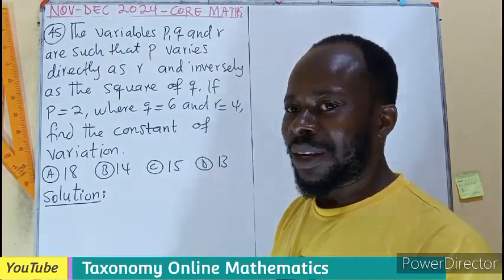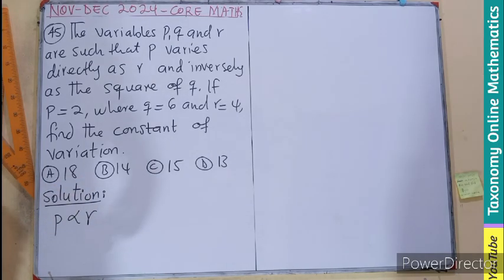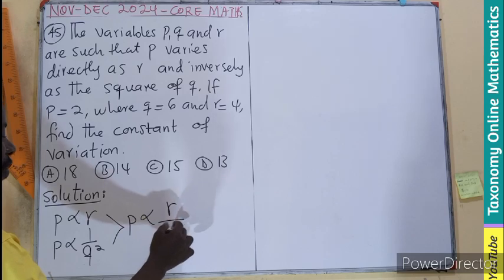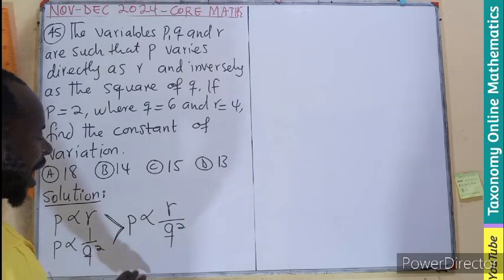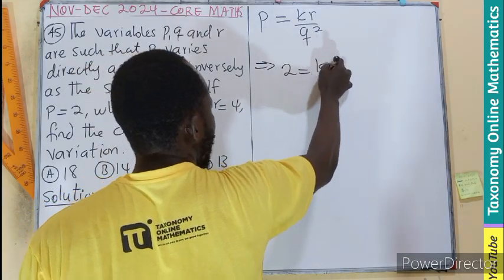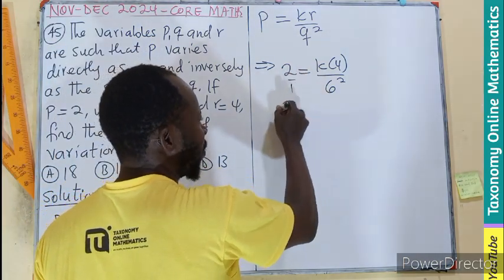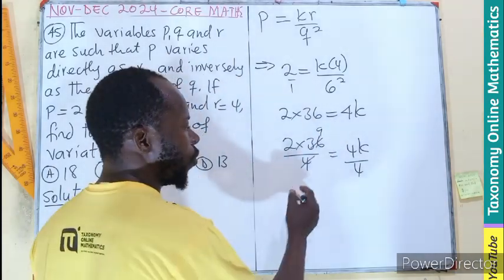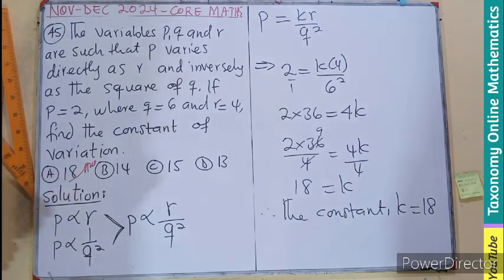NOV-DEC WASSCE 2024 Core Mathematics Paper 1 Question No. 45 on Joint Variations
Join us as we dive into Question 45 from the NOV-DEC WASSCE 2024 Core Mathematics Paper 1. In this video, we explore the concept of joint variations, breaking down the problem with clear explanations and step-by-step solutions. Ideal for students preparing for their exams or anyone wanting to deepen their understanding of mathematical variations.

What you'll learn:
1. Understanding joint variations
2. Step-by-step problem-solving methods
3. Detailed solution to Question 45